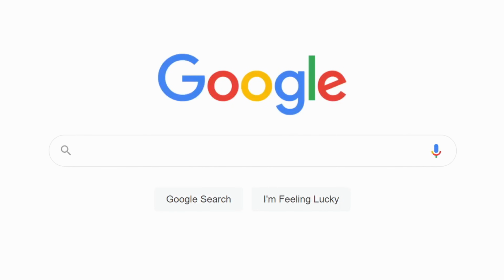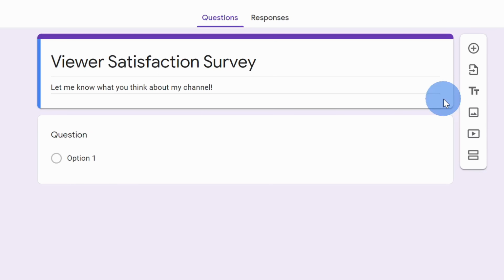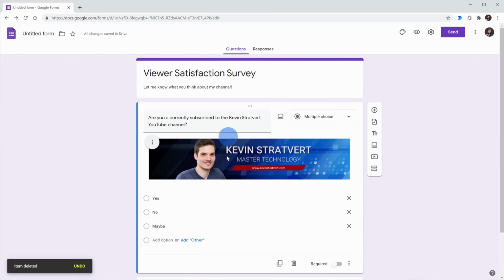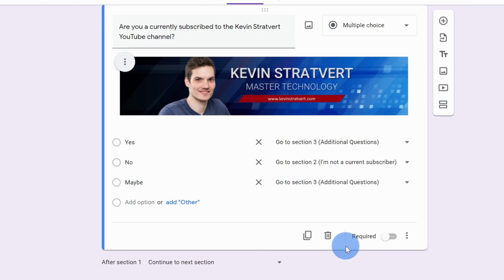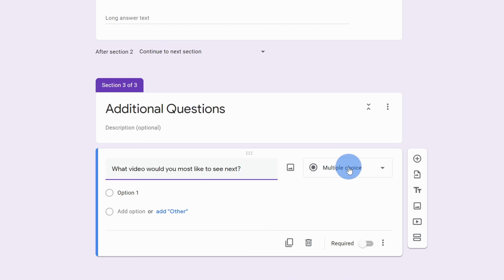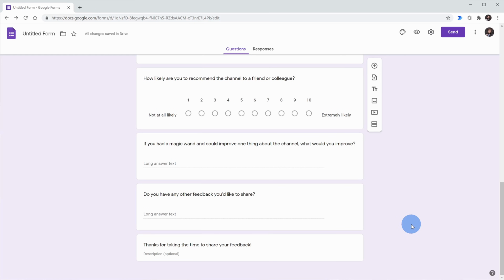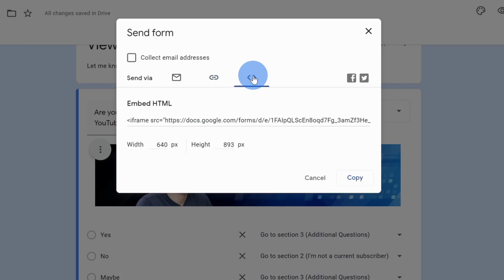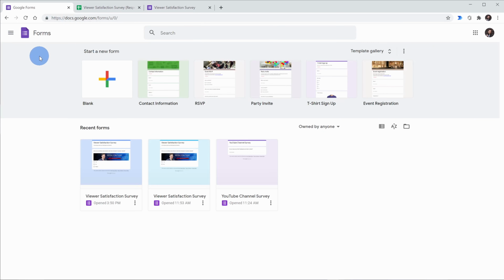Google Forms Tutorial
In this step-by-step tutorial, learn how to use Google Forms to create surveys and quizzes. Google Forms is a free app that anyone can use. The intuitive interface makes it easy for anyone to create a form. We'll run through how to get Google Forms, we'll create a survey, insert different types of questions, add logic to send a user to a different section depending on their response to a question, preview the form, and then review responses. By the end, you'll know how to use Google Forms end-to-end.

⌚ Timestamps
0:00 Introduction
1:03 Get Google Forms
2:13 Start page
3:18 Title form
4:28 Add multiple choice question
8:25 Add paragraph question
8:58 Add sections & go to section based on answer
13:04 Preview form to test logic
14:11 Duplicate, delete, required, description & shuffle option order
15:49 Add short answer question
16:25 Response validation
17:29 Add linear scale question
18:35 Add magic wand question
19:14 Import question from previous form
19:58 Add title and description
20:24 Rename form, choose location & star
20:53 Customize theme
21:43 Settings
22:05 Create Quiz
23:32 Add collaborators
23:53 Email, copy link & embed form
24:55 Test form
25:48 Review responses
28:00 Save & close Form
28:32 Wrap up